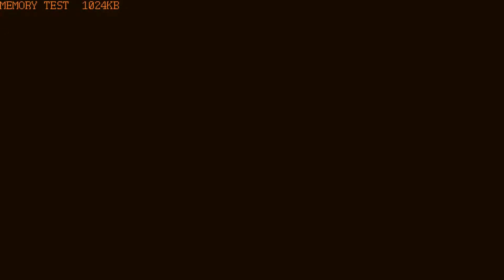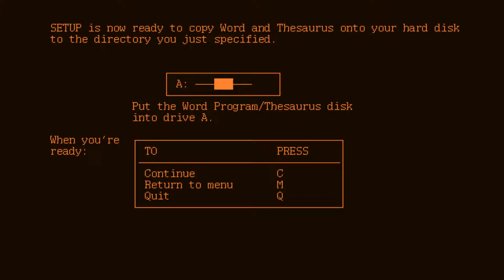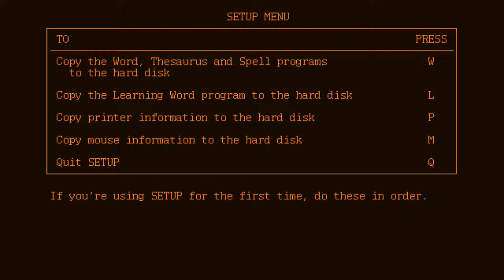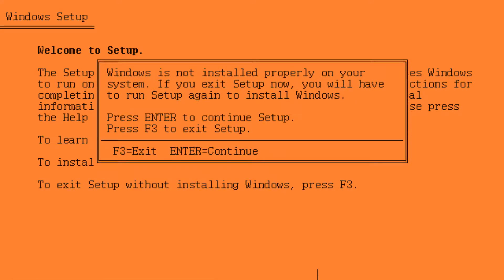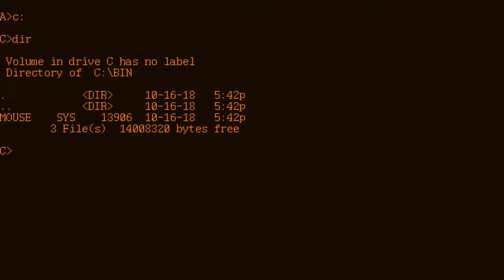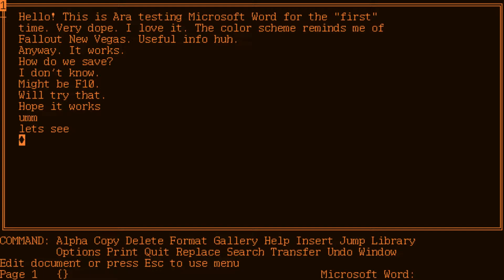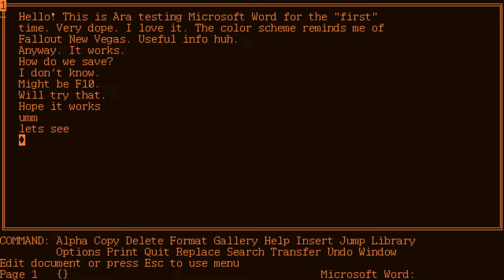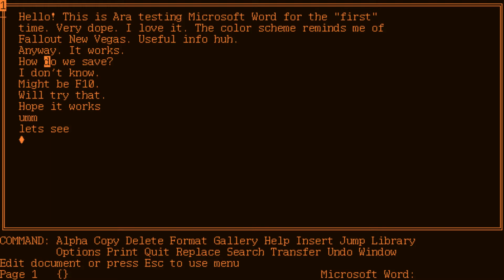Installing Microsoft Word 3.1 for DOS on Toshiba T3100e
A quick video on how to install Microsoft Word 3.1 on the mighty Toshiba T3100e. Hope you guys enjoy it!
- something i forgot to mention!